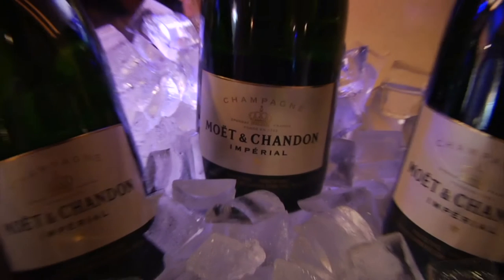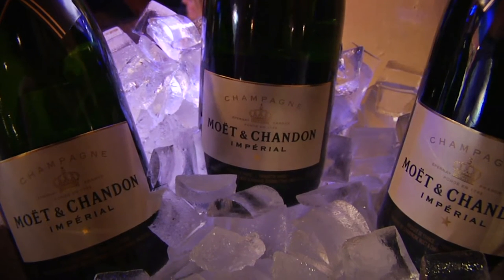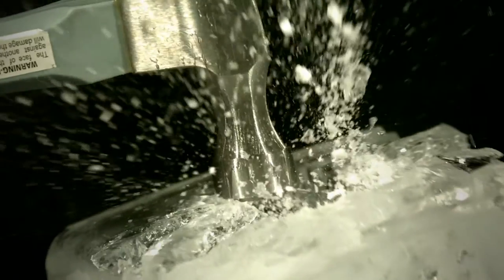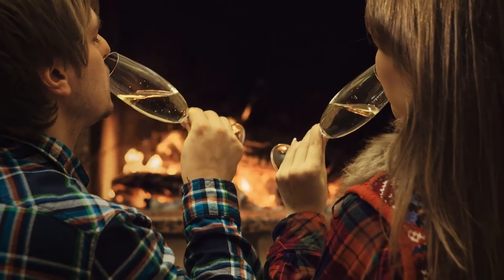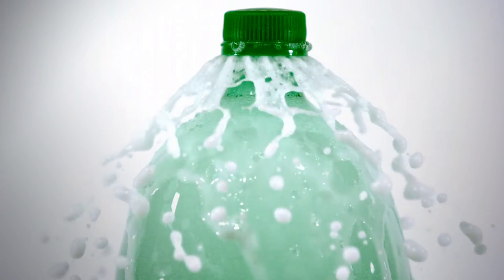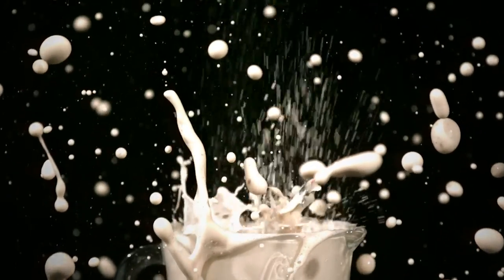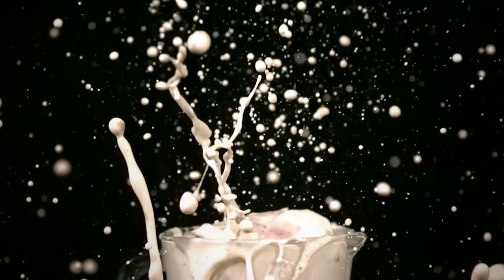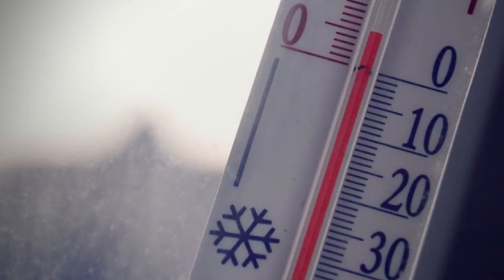What happens if you freeze champagne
In this issue of informative videos on the channel «Hello Answer» we will give the answer to the question «What happens if you eat sugar with iodine?»